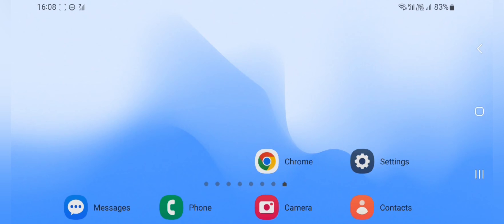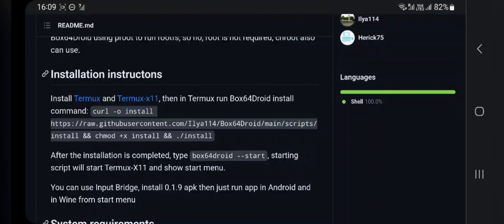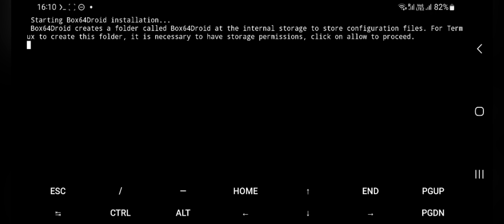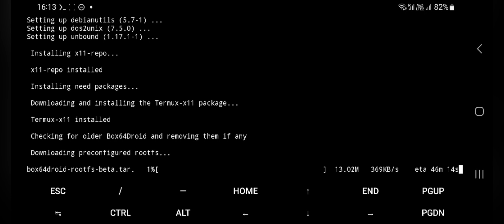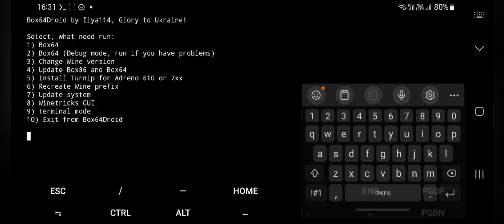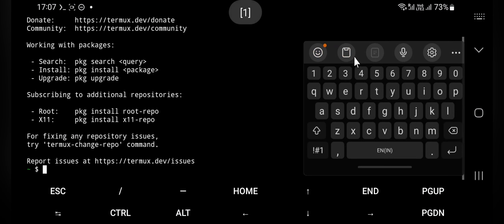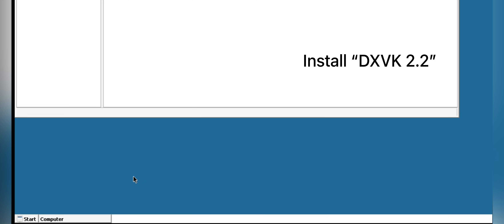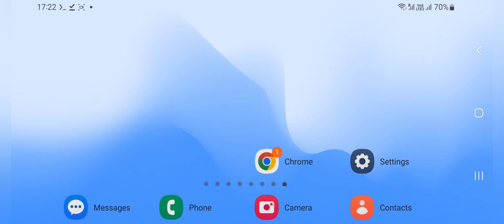Install Windows Box86/Box64 on Any Android Phone! - PC Games Emulation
Windows Box64/Box86 Emulator on Android.

0:00 intro
0:29 Full Setup, simple install
3:05 Update system
3:50 Start Box64 boot
in 1400x900
4:20 Windows emulation setup
install DXVK 2.2, Wine Geko
5:18 in 2000x900 resolution
5:40 Outro

Phone Specifications
Mobile: Samsung Galaxy F23 5G (2022)
OS: Android 13, One UI 5.1
Native OS: Termux, Windows x86-64 box emulator.
CPU: Qualcomm Snapdragon 750G (8nm)
CPU Cores: 2.2 GHz x2 Kyro 570 (A77) + 1.8 GHz x6 Kyro 570 (A55)
Graphics: Adreno 619, DirectX 12, Vulkan 1.2
GPU FP32: 409.6 GFlops,
GPU Cores: 2x 128 ALUs, upto 800Mhz
6GB LPDDR4X RAM
128GB ROM, UFS 2.1
Display: FHD+ 2400x1080, LCD, HDR10, 120Hz
5000Mah battery, 25W FC
Network: 5G, 12 Bands Sub6, LTE+ CA